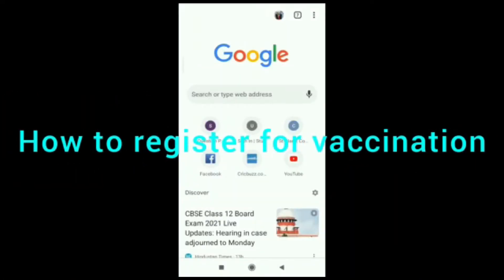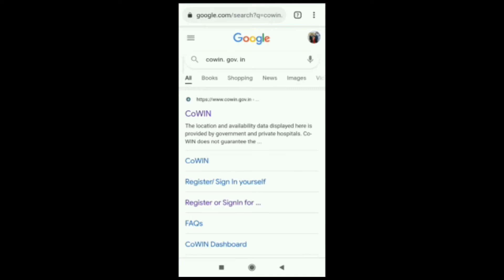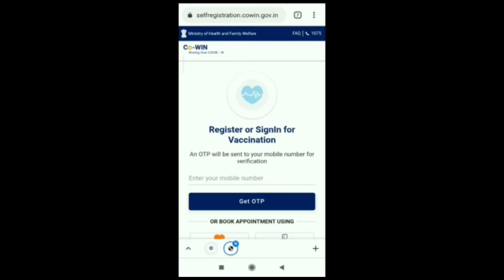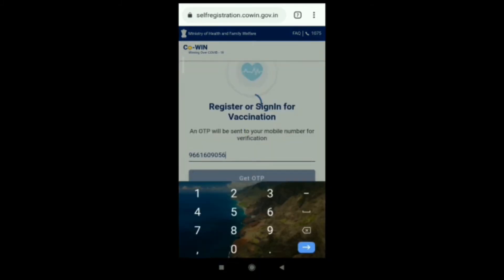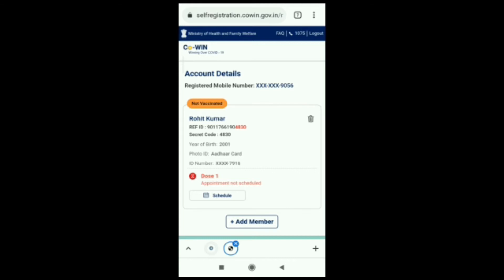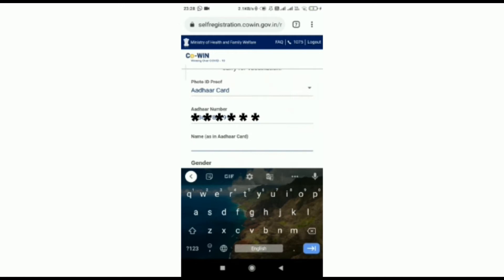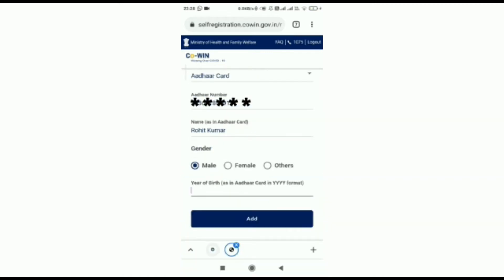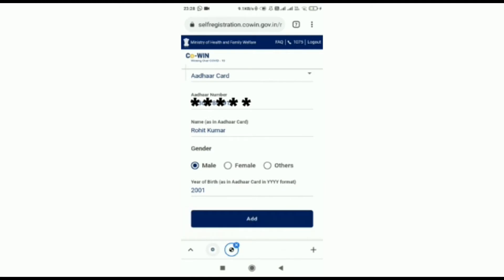Covid 19 Awarness 2